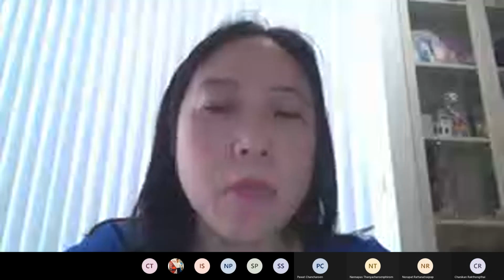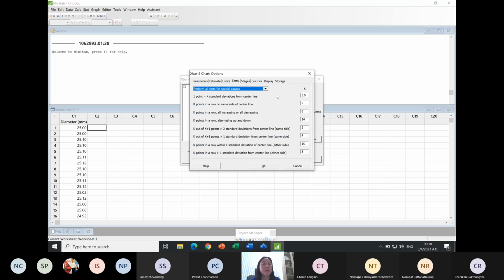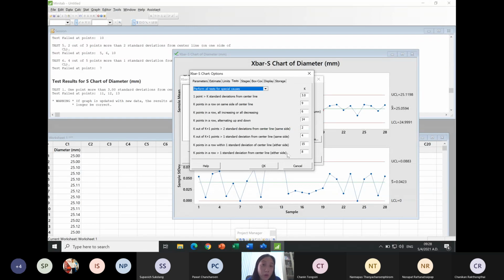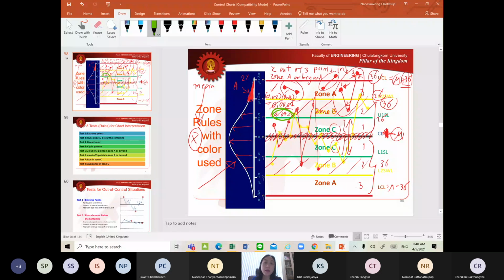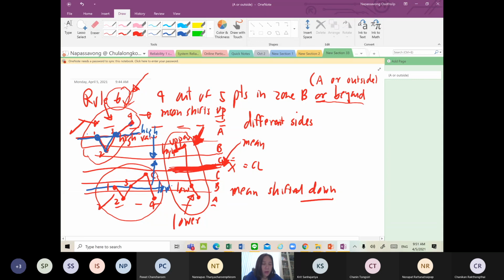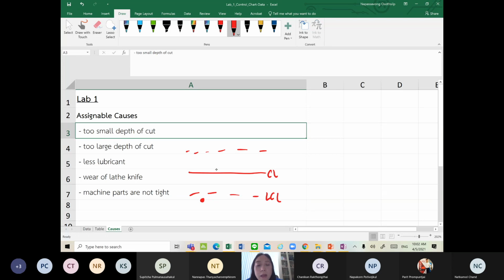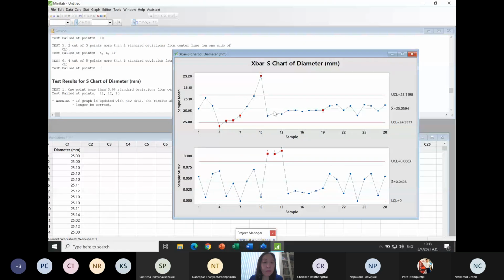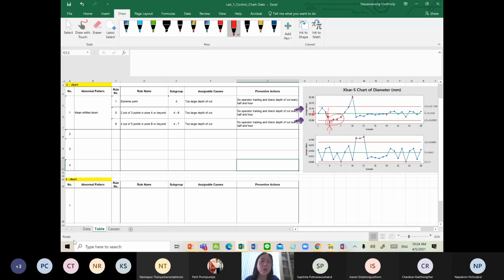QCM-5 April 2021